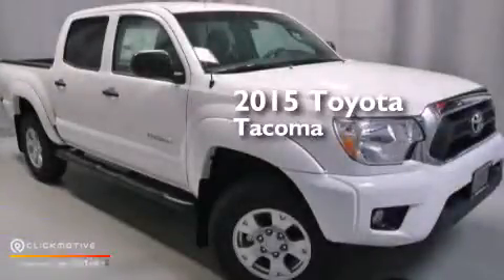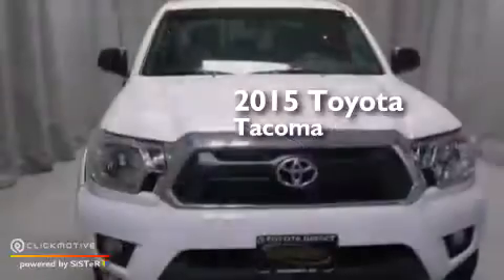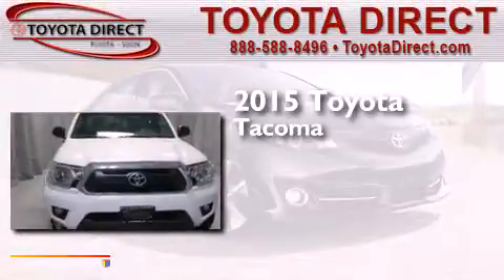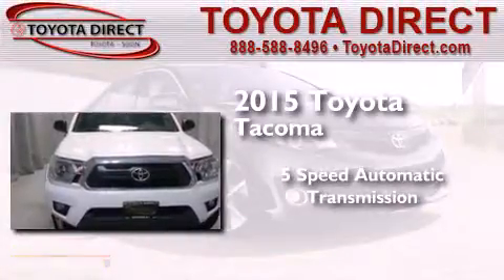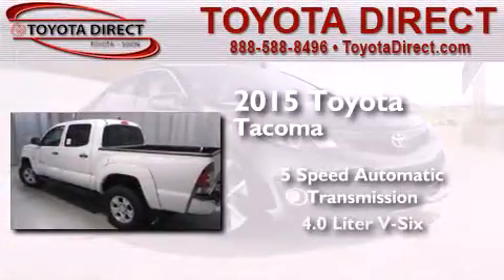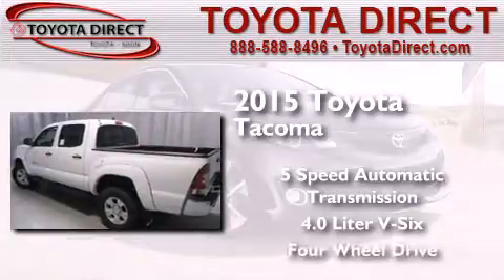2015 Toyota Tacoma Columbus OH 43230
We have been honored to serve the Columbus OH area , we promise that your experience at our dealership will exceed your expectations ! Year : 2015 Make : Toyota Model : Tacoma Engine : Regular Unleaded V-6 4.0 L/241 Trans . : Automatic Exterior : Super White Miles : 5 Interior : Graphite Toyota Direct 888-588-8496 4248 Morse Rd Columbus , OH 43230